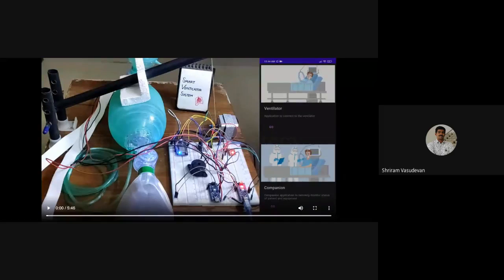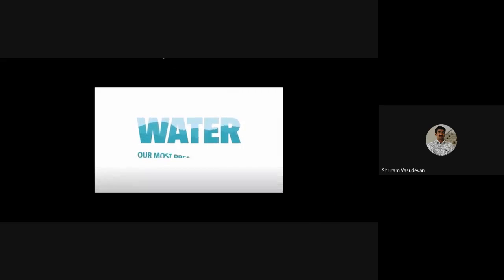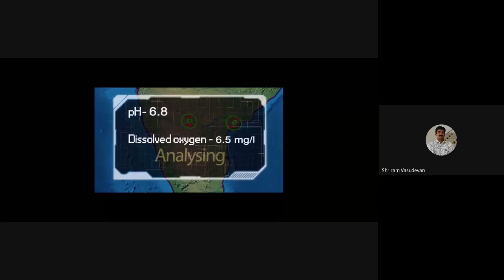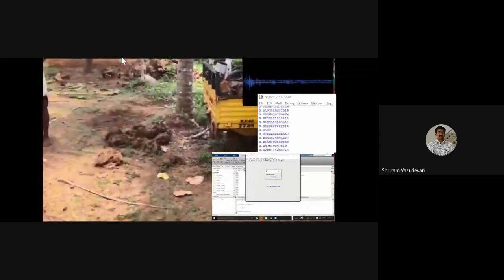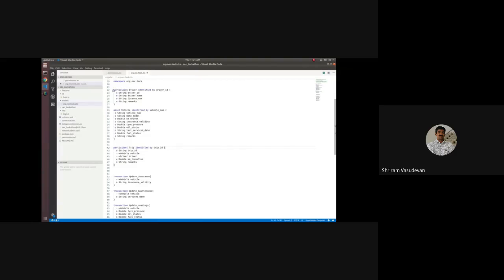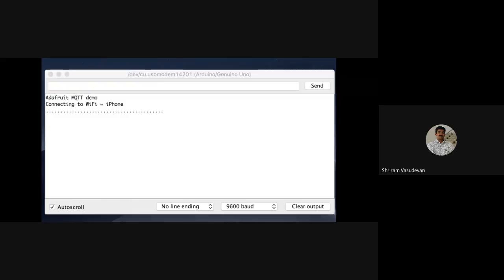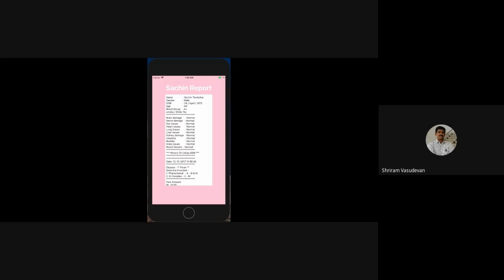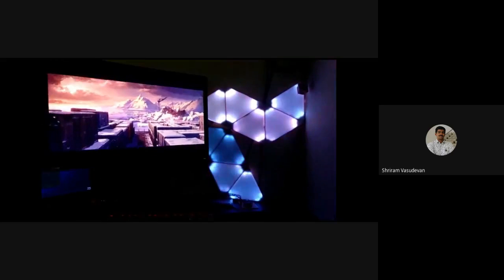TTP on ”Recent advances and application of Machine learning and IoT in ME | Day-4 | Session –19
Sagar Group of Institutions — SISTec  Department of Mechanical Engineering successfully concluded Day Fourth of its Six-Day Teachers Training Program (TTP) on ”Recent advances and application of Machine learning and IoT in Mechanical Engineering" on 25th February.

This TTP is sponsored Joint venture of the All India Council for Technical Education (AICTE) and Rajiv Gandhi Proudyogiki Vishwavidyalaya (RGPV).

👉 SESSION -19
 Dr. Shriram K Vasudevan covered various topics in his presentation like:
1. Discussed and showed his various projects
2. Automatic Doctor Mic